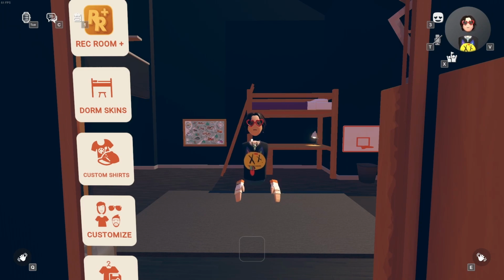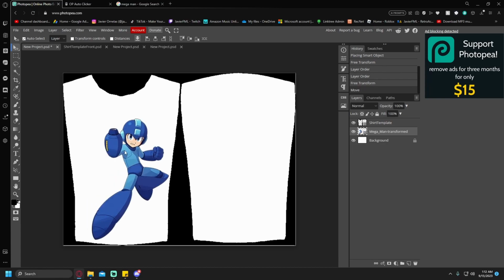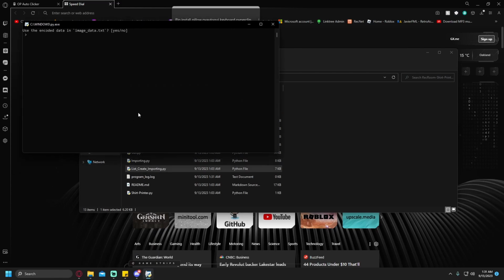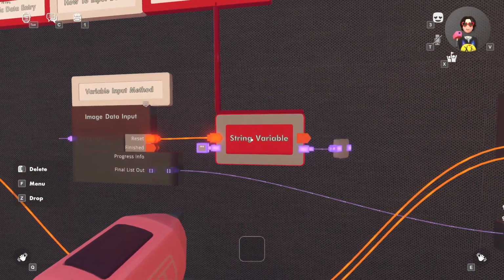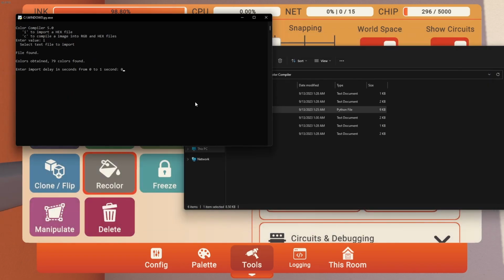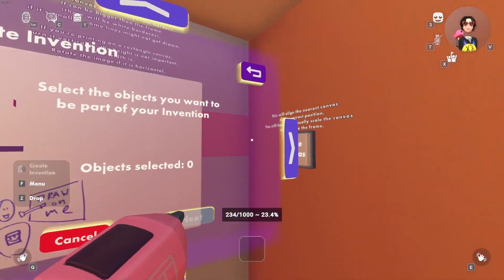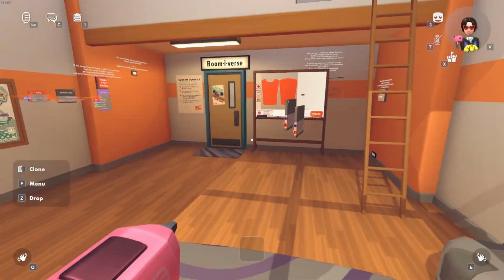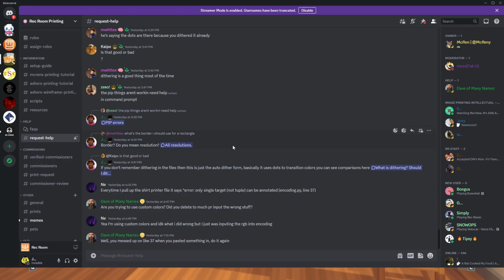How To Print Shirts And Canvases Using McRens Printer (Rec Room) (Check Description)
Special Thanks To The Rec Room Printing Community And To McRen. Happy Printing

LINKS

INSTALLS

Pip install pillow pyautogui keyboard pyperclip
pywin32

DIMENSIONS

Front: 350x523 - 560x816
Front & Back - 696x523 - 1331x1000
Square Canvas - 1024x1024
Rectangle Canvas - 1024x1429

INVENTIONS

TIMESTAMPS/CHAPTERS

0:00 - Intro/Disclaimer
0:46 - Python
1:14 - CMD Prompt Pips
1:49 - Visual Studio Code (Optional)
2:29 - Shirt Printer Code
2:52 - Shirt Templates
4:22 - Photopea
5:03 - Image Upscaler (Optional)
5:37 - Remove Background (Optional)
6:06 - Photopea
6:33 - Photopea (Horizontal/Landscape Images)
7:22 - Photopea (Choosing A Background)
8:24 - Photopea (2 Part Printing)
9:36 - Photopea (Exporting Image)
10:09 - Custom Colors
14:46 - Rec Room (Settings, Maker Pen & Dorm Setup)
16:12 - Importing (List Create)
20:20 - Printer
20:33 - Importing (String Variable)
21:26 - Importing (String Variable Coordinate Calibration (Optional))
22:05 - Importing (String Variable)
22:34 - Printer (Configuration)
23:20 - Printer (Wiring Up List Create)
24:01 - Printer (Settings)
25:42 - Printer (Custom Colors)
26:20 - Custom Colors (2 Part Printing)
26:58 - Custom Colors (Color Compiler)
27:50 - Custom Colors (Transparent Background)
29:14 - Board Placement
32:39 - Canvas Placement
32:03 - Canvas Placement (Square)
35:19 - Canvas Placement (Art/Rectangle)
36:31 - Canvases Pixel Size
37:41 - 2 Part Printing
38:56 - OP Auto Clicker
40:16 - Offline Dorm
43:17 - Intermission
44:10 - Optimal Shirt Printing Dorm
45:50 - Optimal Canvas Printing Dorm
47:18 - Intermission
47:28 - Discord
49:20 - Outro